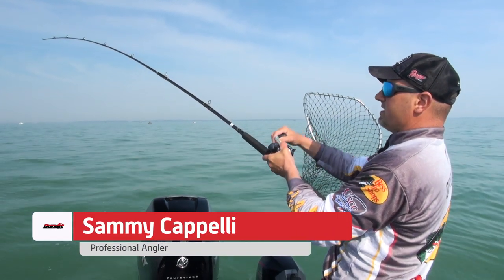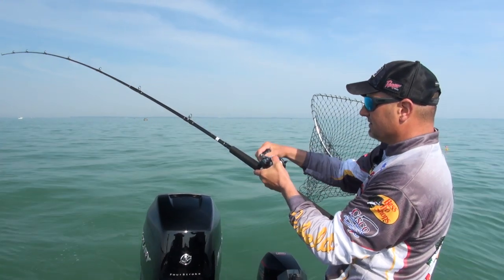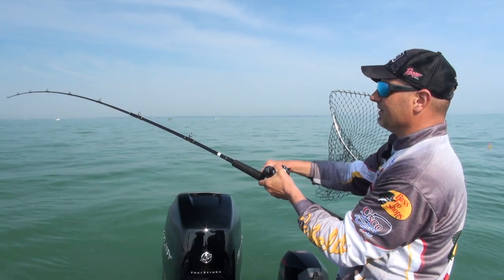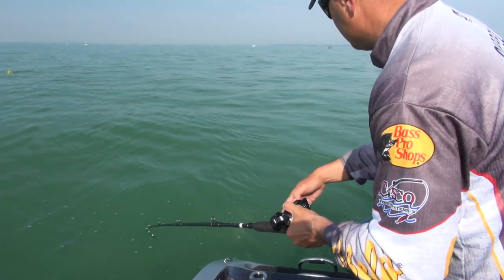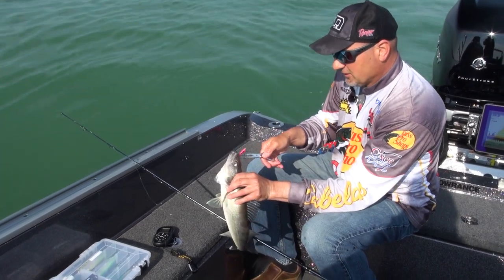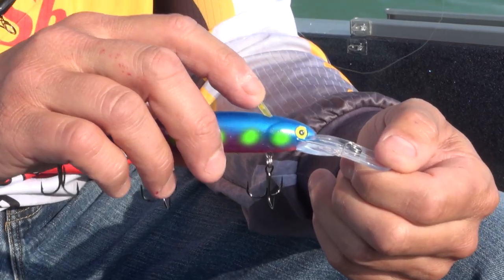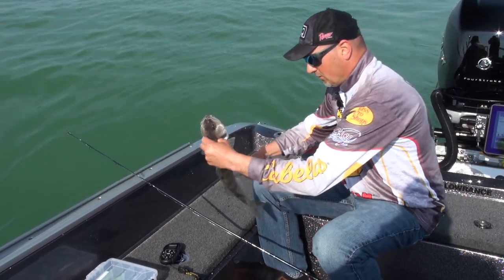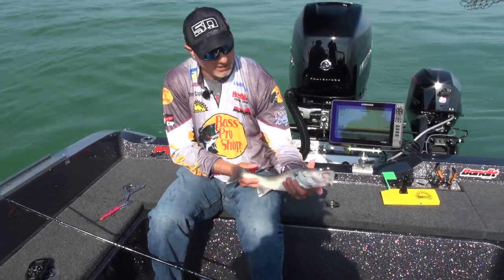Bandit Generator | Fish It Without Glow Sticks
Bandit Generators feature two glow stick insertion points to illuminate the lure – however, they’re not always needed to catch fish. Lake Erie walleye pro extraordinaire Sammy Capelli demonstrates that you can troll Generators and catch walleyes in all conditions, with or without the glowsticks.